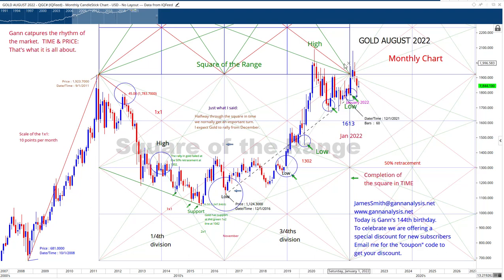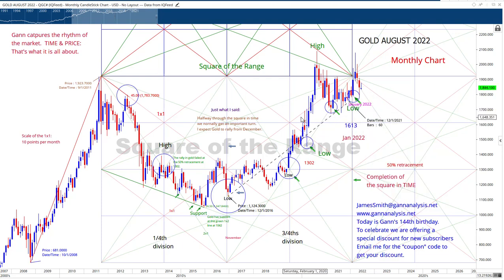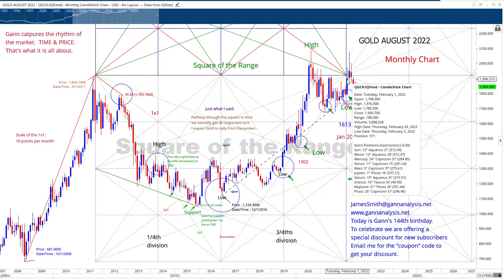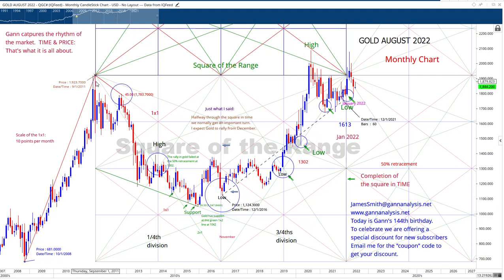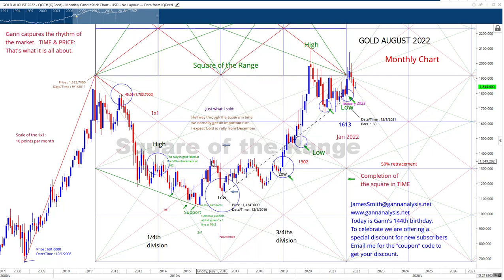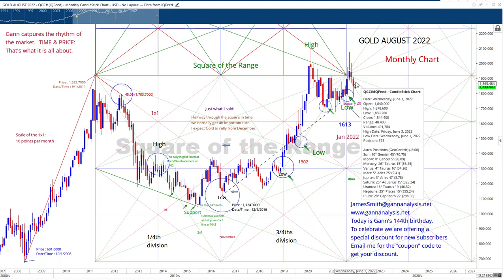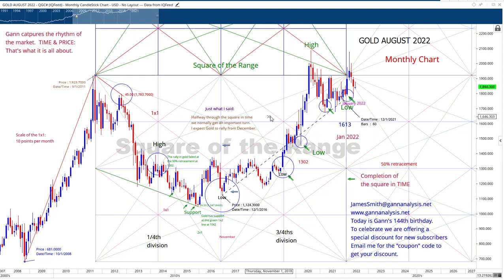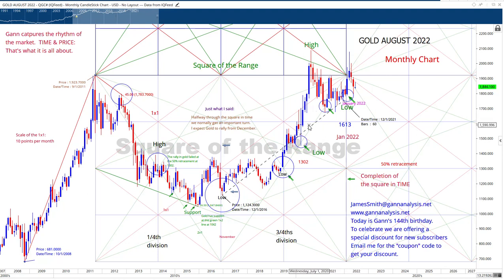Gann's 144th Birthday: 6/6/2022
In celebration of W.D. Gann's 144th birthday, we are offering a special discount to new subscribers.